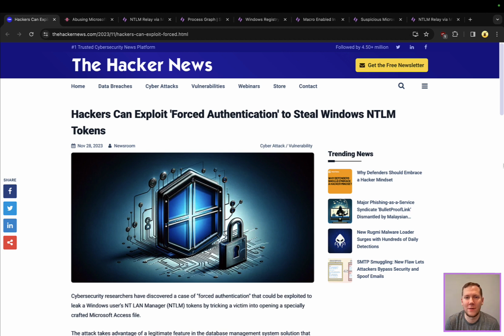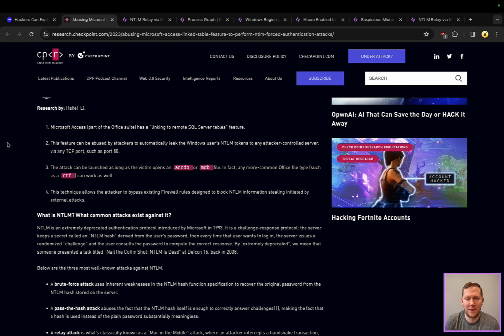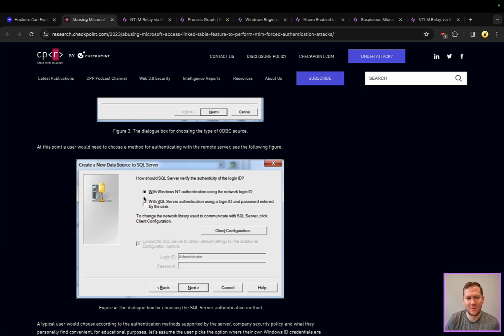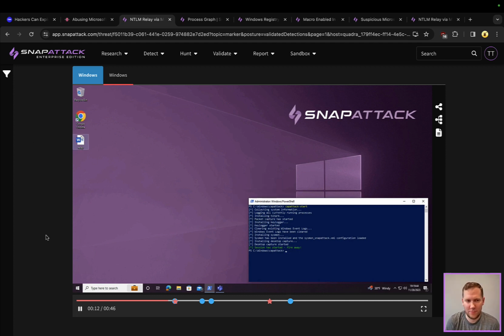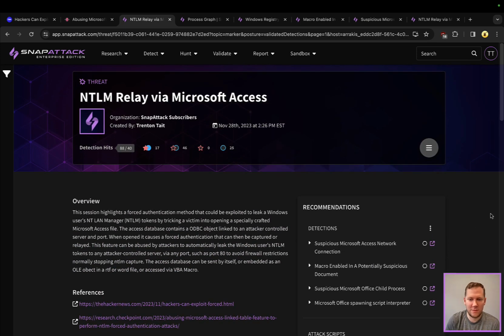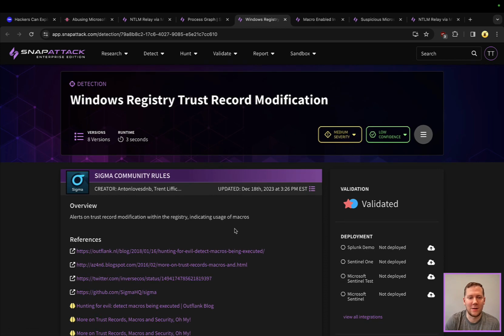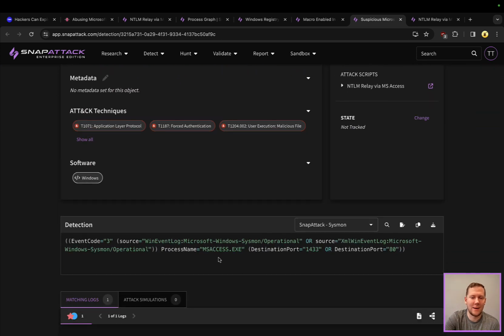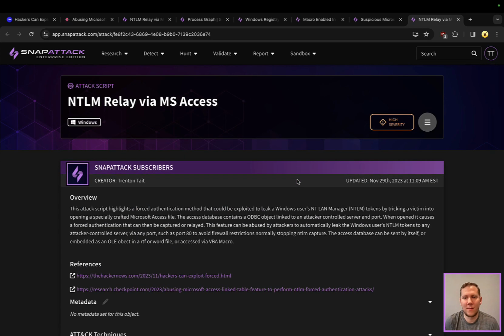Abusing MS Access Linked Tables for NTLM Relay Attacks | Threat SnapShot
In this week's Threat SnapShot, we'll take a look at a recent NTLM relay attack that uses the "linked table" feature of Microsoft Access to steal a user's credentials.  NTLM, an outdated authentication protocol introduced by Microsoft in 1993, is vulnerable to various attacks like brute-force, pass-the-hash, and relay attacks. Normally, blocking outbound traffic through ports used by the NTLM protocol (139 and 445) can mitigate these attacks. This attack bypasses firewall rules designed to block NTLM information theft from by relaying the credentials over other ports.

The attack uses a feature in MS Access which lets users connect to external databases like a remote Microsoft SQL server. Attackers can exploit this by setting up a server on port 80, sending a database file with a linked table to the victim, and capturing the relayed credential with a tool like responder or ntlmrelayx.  We'll replicate this threat in our sandbox and analyze it with SnapAttack, and discuss threat hunting and detection strategies.

SnapAttack Content:
- Threat: NTLM Relay via Microsoft Access
- Detection: Windows Registry Trust Record Modification
- Detection: Macro Enabled In A Potentially Suspicious Document
- Detection: Suspicious Microsoft Access Network Connection
- Attack Script: NTLM Relay via MS Access